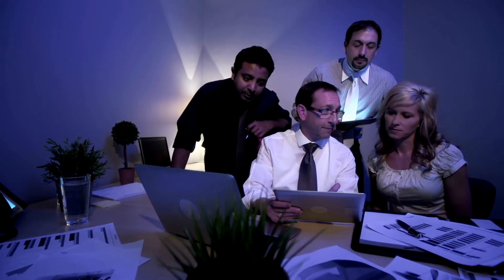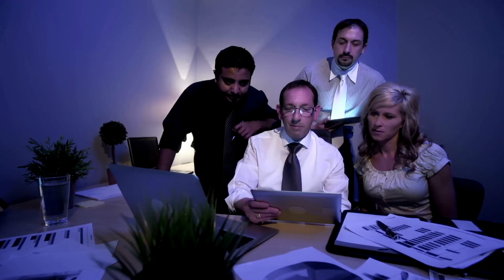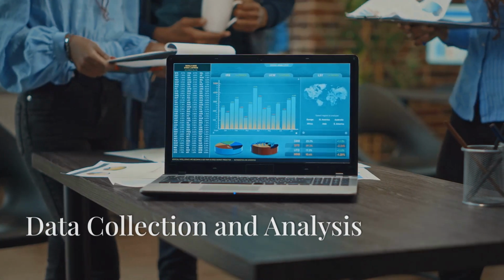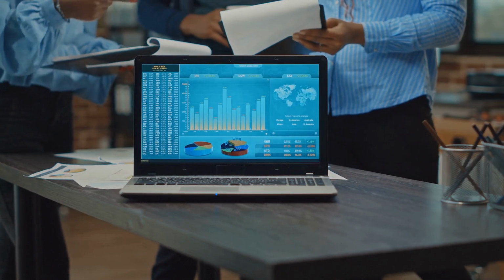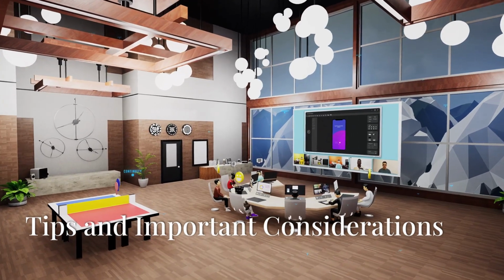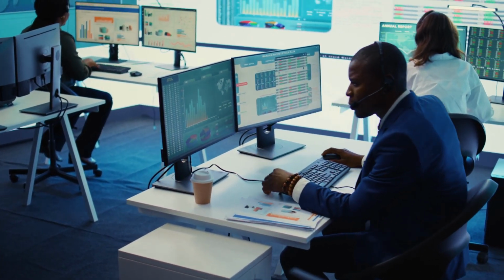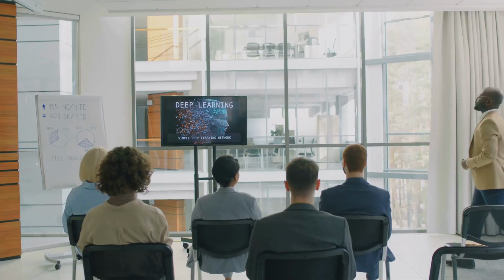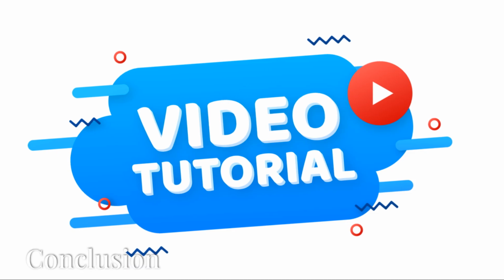Aligning Digital Marketing and AI with Business Goals In Today's Market Tutorial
Learn how to align digital marketing with AI to achieve business goals.
Transform your ideas into Videos Instantly with AI! for your need.